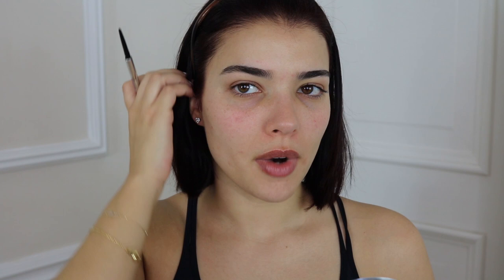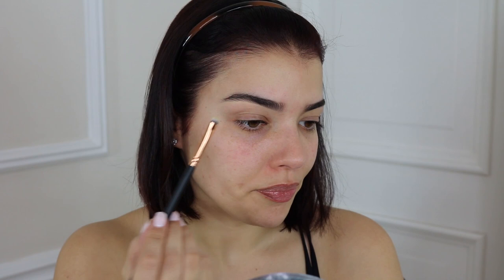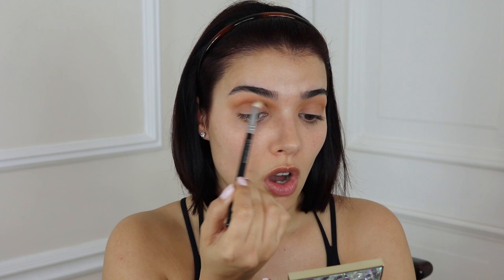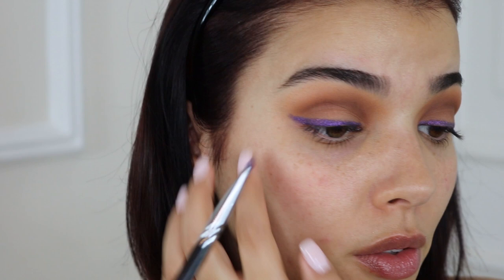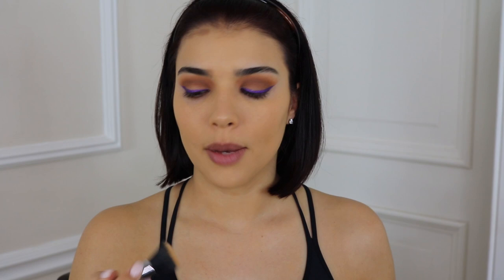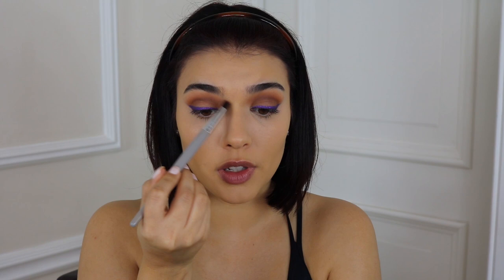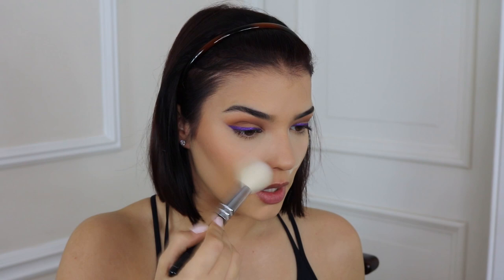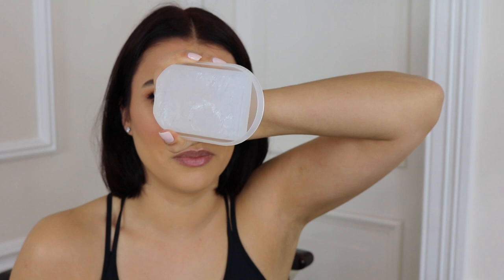MY GO TO EYELINER TUTORIAL | MELISSA ALVES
Hi fam, welcome back to another tutorial of me showing you how to achieve a simple go to but fun eyeliner look that you can change up to suit any occasion, this is why I love pencil liners because they’re easy to use and still look fabulous.

Products listed:

Flormar eye perfection primer 04 bright illuminator
Maybelline master bronze palette
P.louise eyeshadow palette
MAC pearlglide intense eyeliner designer purple
Juvias place the masquerade mini makeda shade
Fenty beauty foundation pro filt’r foundation 235
Flormar contour stick 03
Becca Aqua luminous concealer medium
NYX pro contour and highlight palette
MAC whisper of guilt highlighter
Flormar terra cotta blush fuchsia
MAC extended play lash mascara
MAC spice + stone lip liner
NYX Velvet matte lipstick beach casual
Inglot goldilips lipgloss